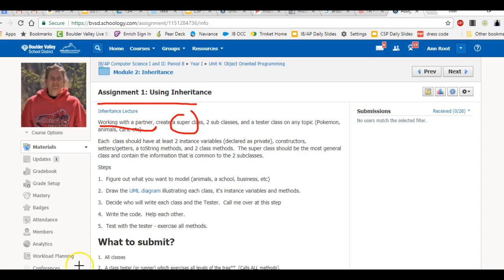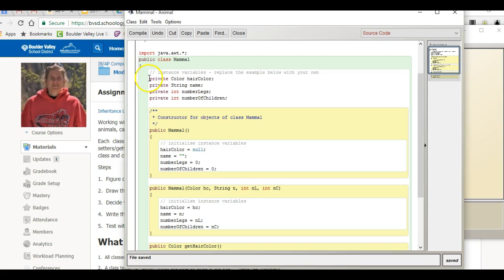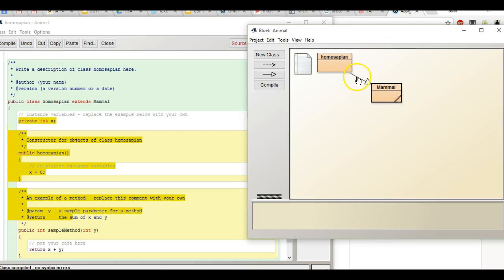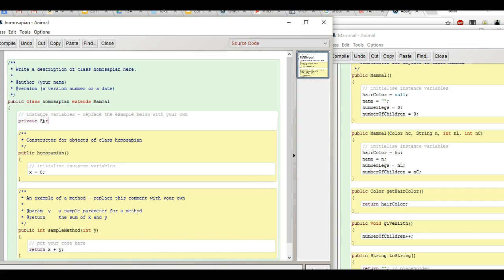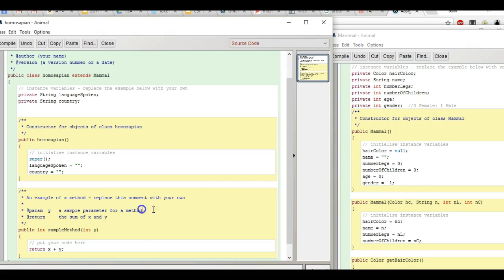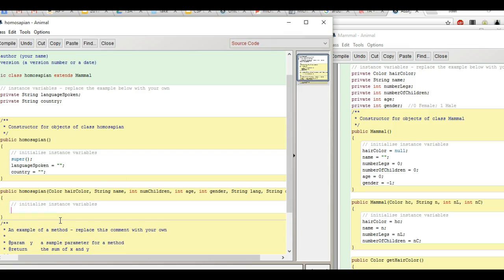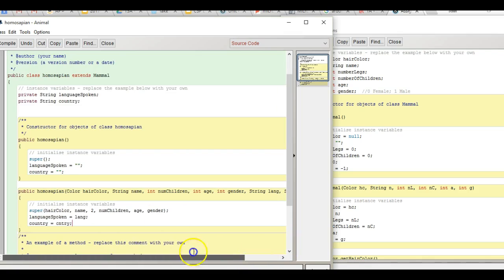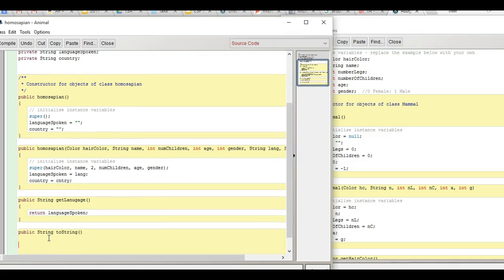Inheritance Assignment 1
oop, inheritance